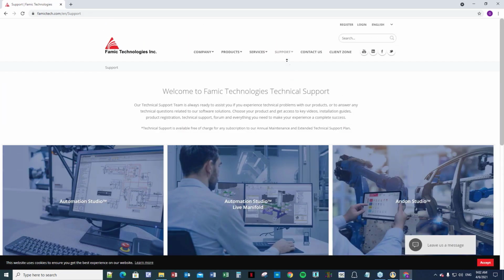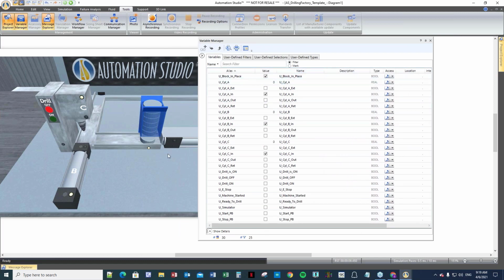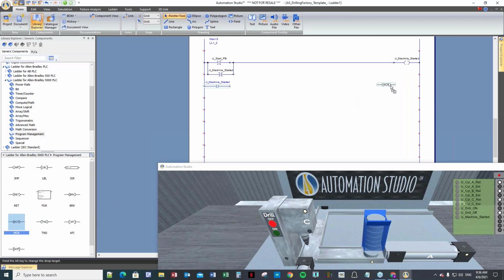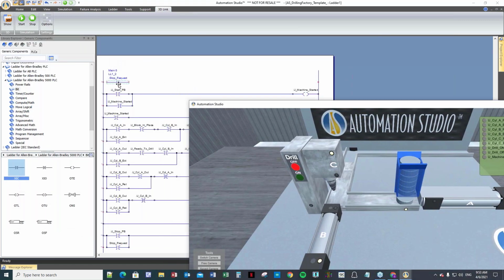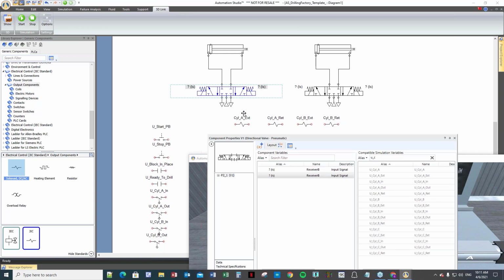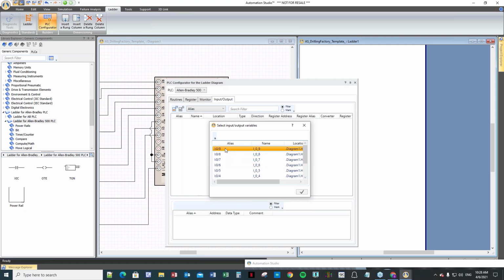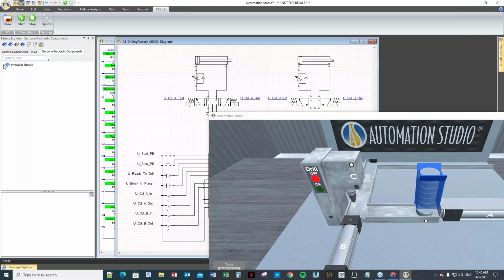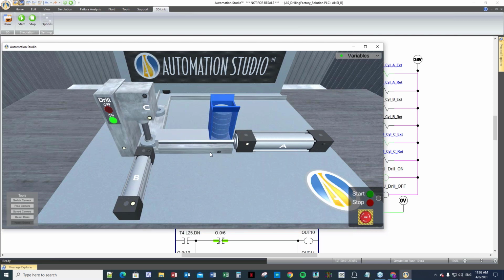How to control 3D Virtual Systems Automation Studio™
Learn how to control our new 3D Virtual Systems using the Relay Logic, PLC, or Sequential Function Chart libraries.